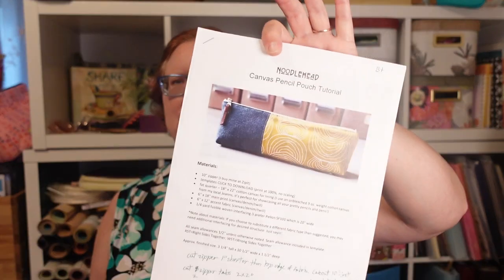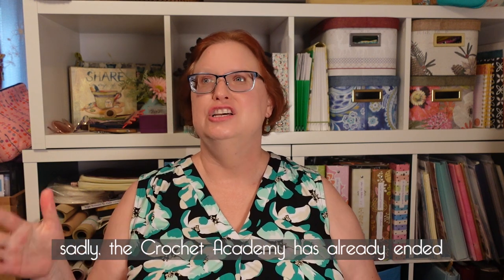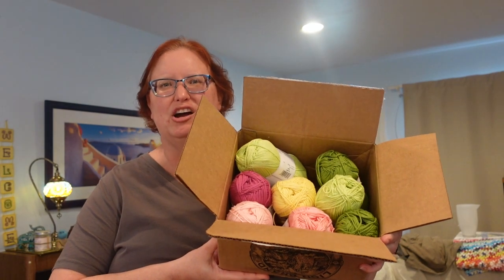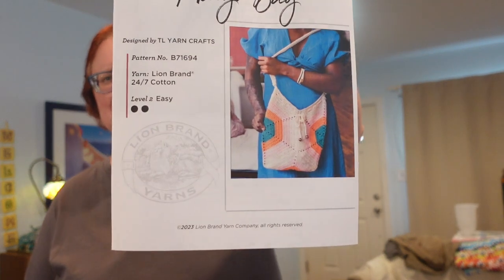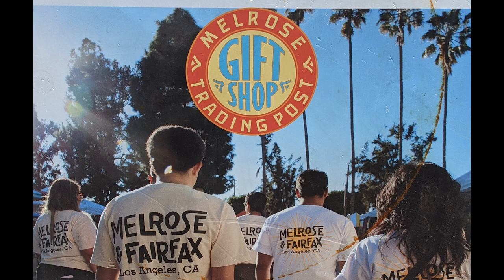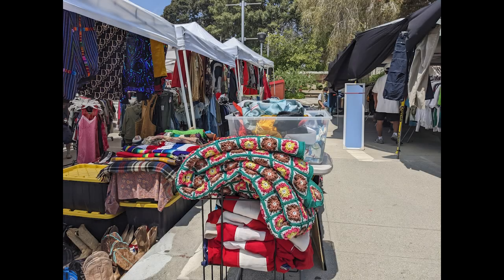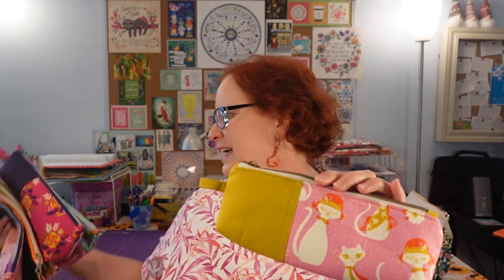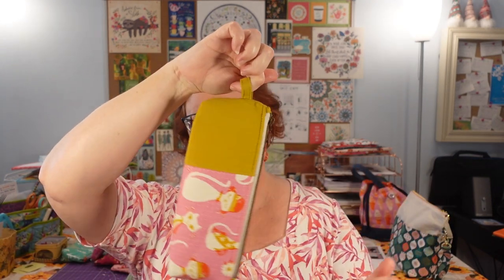LTC Studio Vlog Ep 51: The Noodlehead Pencil Pouch v2.0 and Catching Up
Lemon Tree Corner studio vlogs include content related to my handmade bag/purse business as well as other crafts I am working on and general inspirational content. 2023 is the Year of Bags! I will be trying a new bag pattern every week and I will be taking you along for the journey! I'll share all my tips and tricks.

In the studio this week, we are batch sewing some of the Noodlehead pencil pouches I have cut out and ready to make. I need to do some catching up so we're focusing on this. Next week is a really long weekend for me so I'll be sharing a "week in the life" with you as we go through photographing bags, pricing bags, and getting everything we've made so far this year up in the shop!

Chapters:
0:00 Intro
4:23: Yarn Haul, Lion Brand Kits
7:19 Pattern and Plan
9:26 Batch Sewing the Front Panels
11:27 Ironing all the Pieces
11:57 Batch Topstitching
13:17 Visiting the Melrose Trading Post
14:01 Sewing the Bags Together
16:48 Introducing a New Fish
19:05 Outro
22:01 Quote of the Week

If you enjoy what I do and want to support me you can buy me a one-off yard of fabric or coffee or skein of yarn (thank you!)

Links discussed in this video (these aren't sponsored, just stuff I really like):

Your Playful Heart by Katharine Appleton
Hello Ramona by Chase McBride
Clarabelle by Alexandra Woodward
One Day by Ten Towers

I enjoy making these videos and sharing them with you. Your support means a lot to me and I love seeing a comment pop up and enjoy reading them all.
- xoxo, Heather

Drop me a note at:
Lemon Tree Corner
6510 Spring Street #228